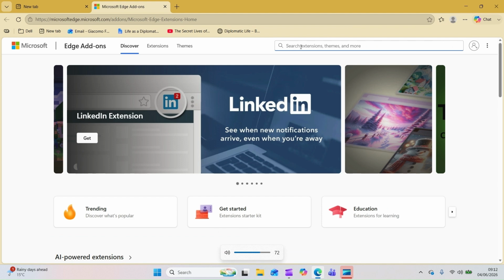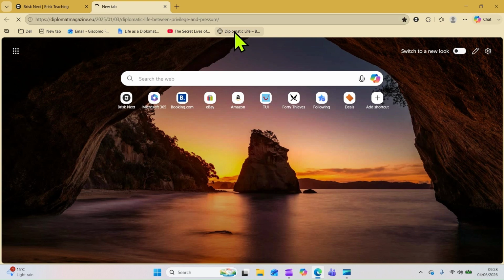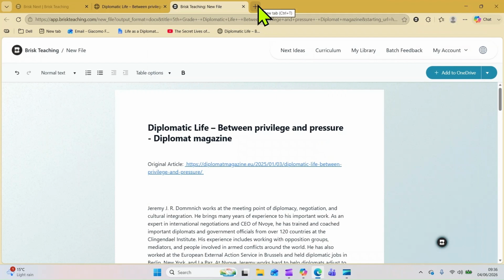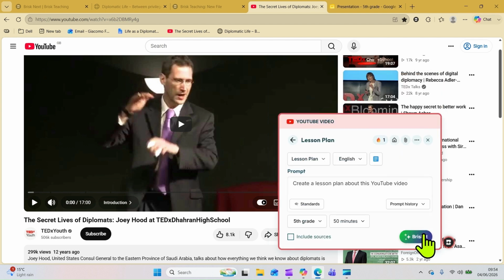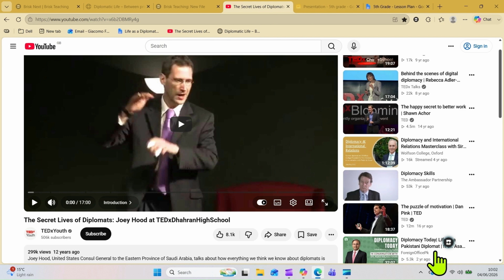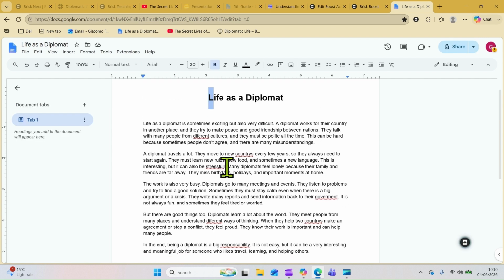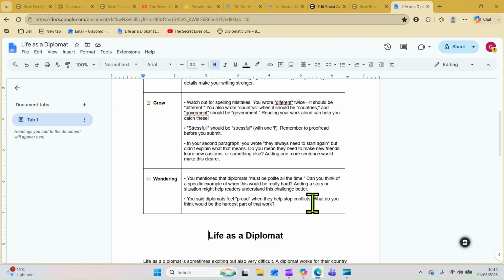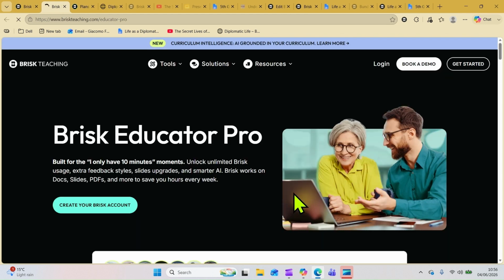Introduction tutorial to Brisk App